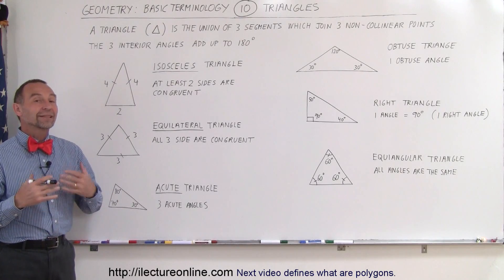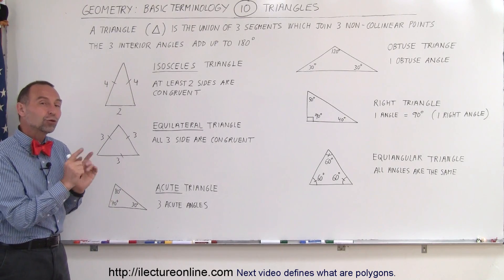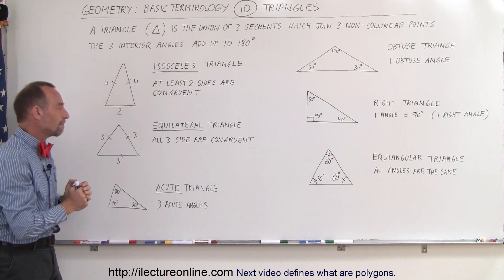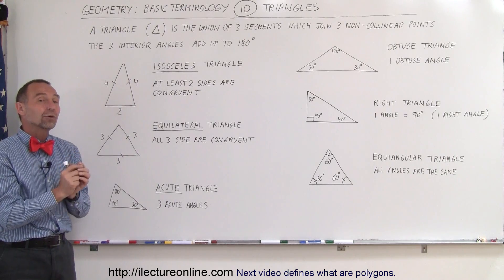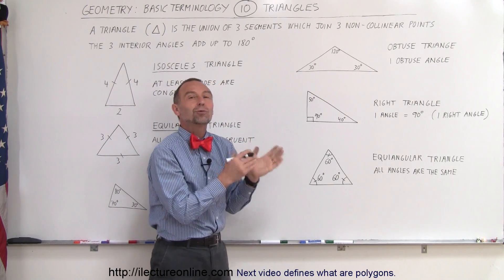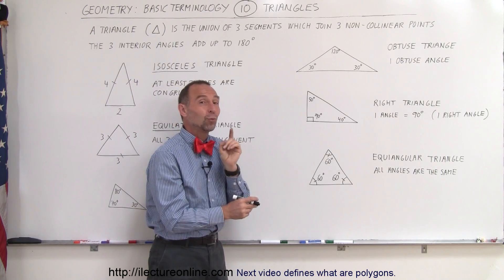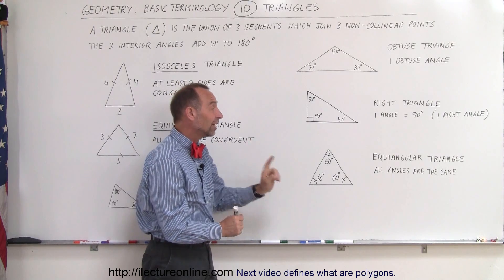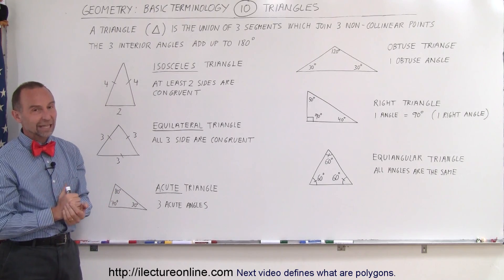Geometry - Basic Terminology (10 of 34) Definition of Triangles - Isosceles, Acute, Obtuse, ...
In this video I will define and give examples of isosceles, equilateral, acute, obtuse, right, and equiangular triangles.